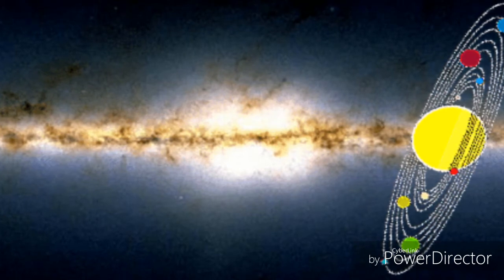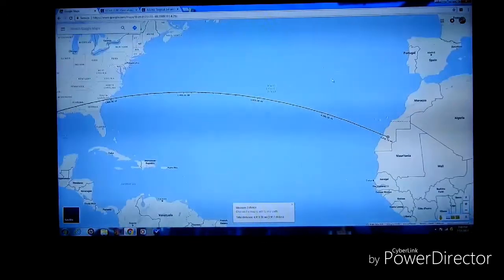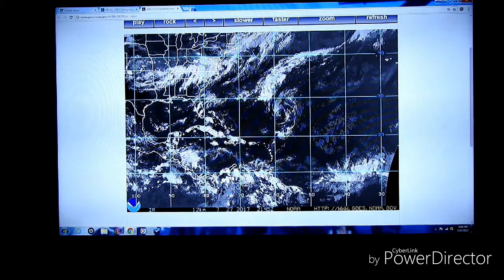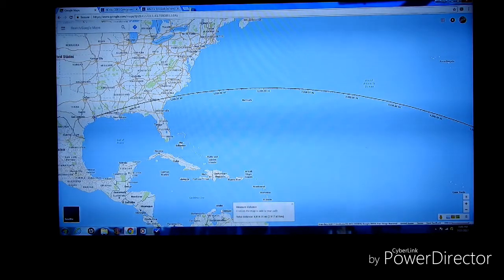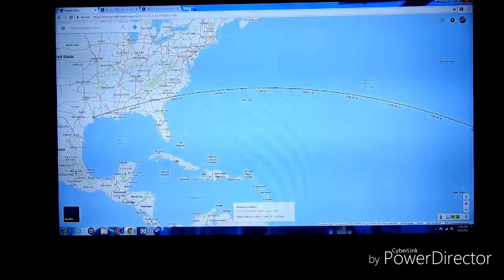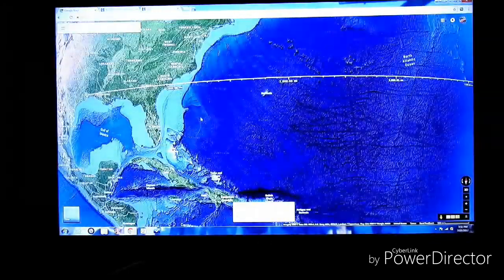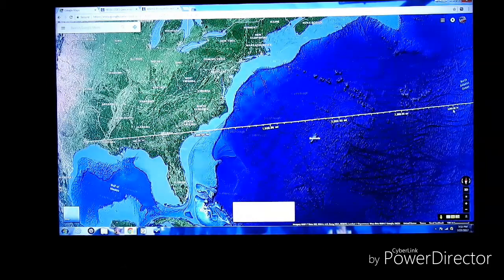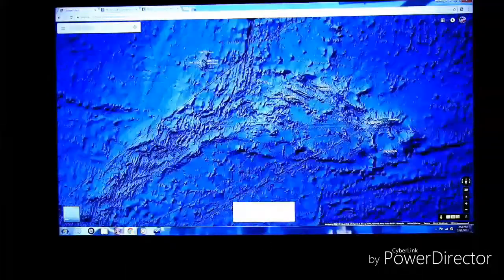Flat Earth Proof??? You tell me!!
Star trails shot with a P900. The way the universe works now versus the way it did when I was a child. Newton and Einstiens theories were based on the sun being stationary. Not today! Today we are flying around the galactic plane at 580,000 MPH!

No I'm not giving a link to Google maps!